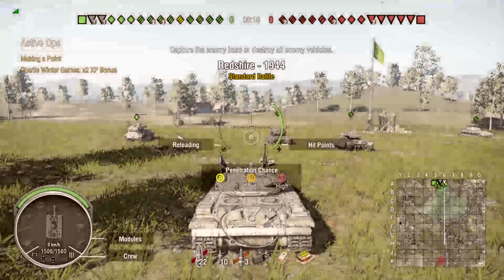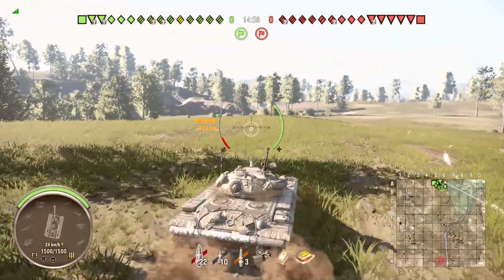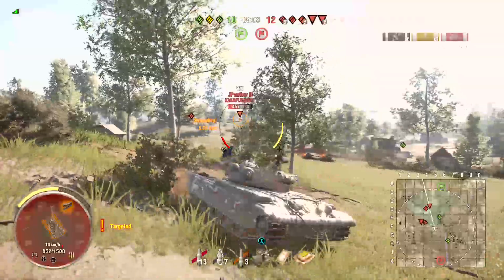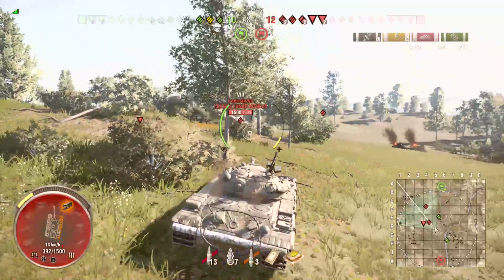Change of Plans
As I ready my 50tp Prot. for war on Redshire; the red team throws me a curveball and doesn't send anyone to the choke...now what?!?